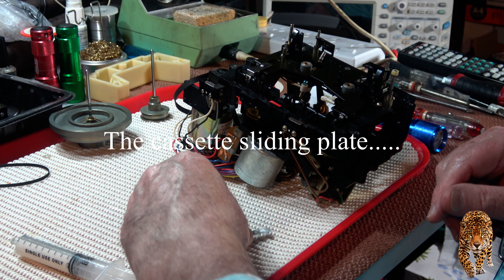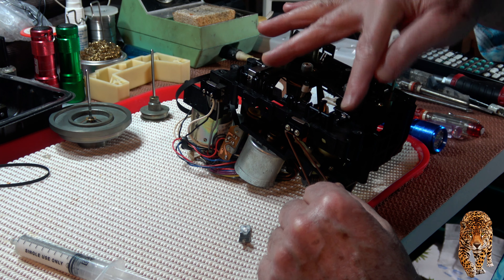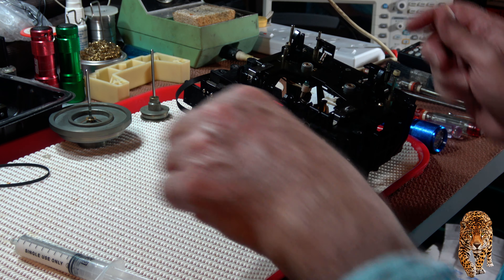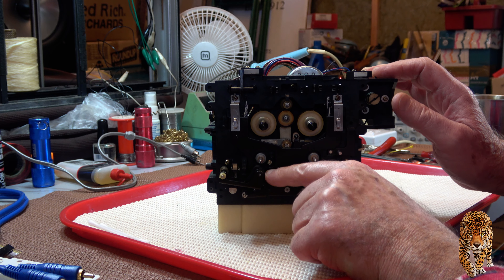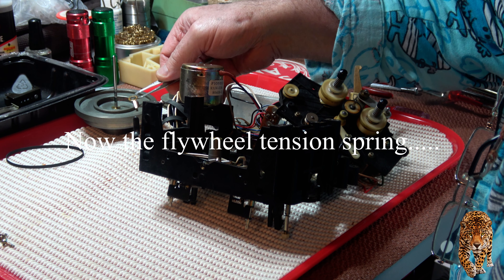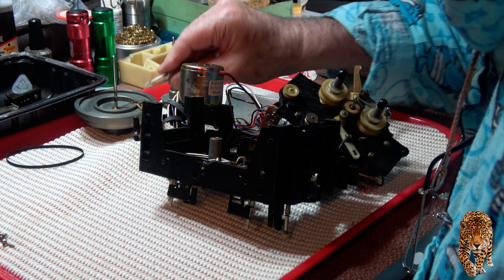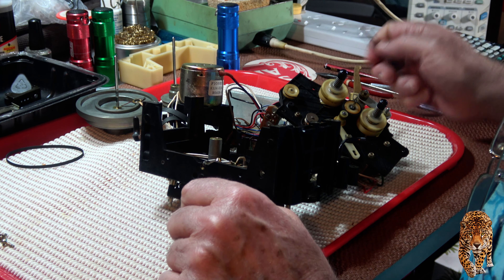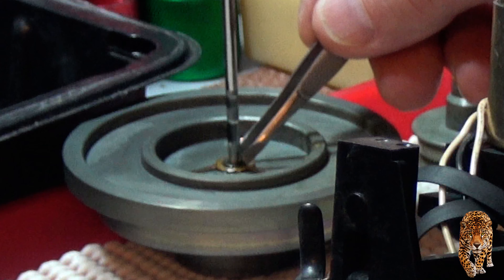Pioneer CT-F950 repair Part 5. Slide cassette plate. Capstan flywheel spring. Pinch rollers.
A very short distillation of some actions from the videos so far.